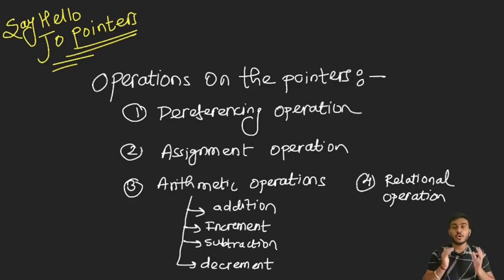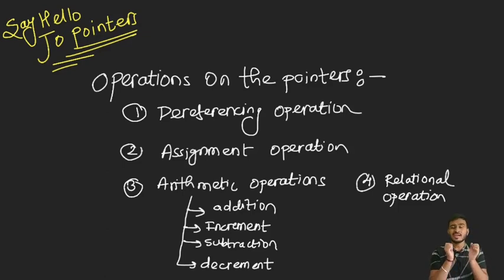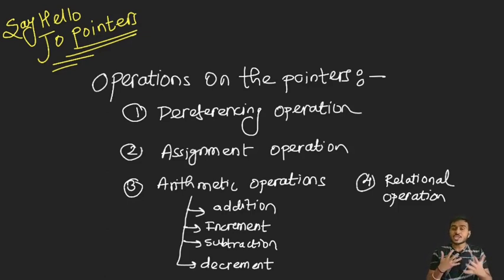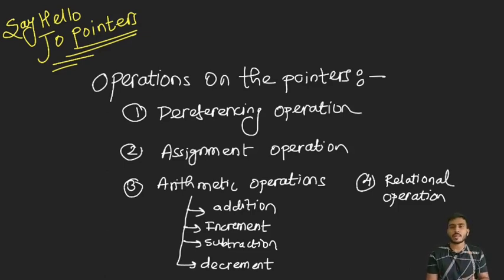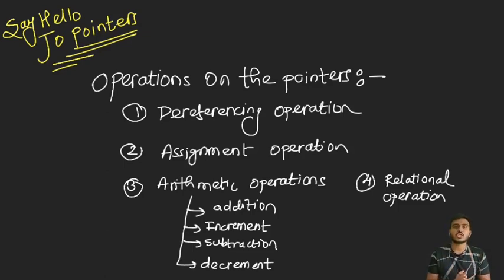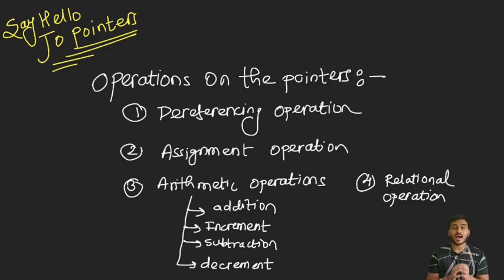Operations on Pointers - Introduction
In this video, we dive deep into the world of pointers and explore their fundamental operations. Pointers are a cornerstone concept in programming, allowing us to manipulate memory addresses and create dynamic and efficient code.